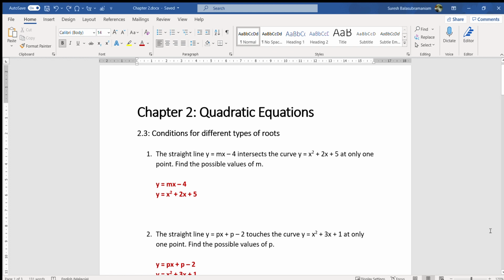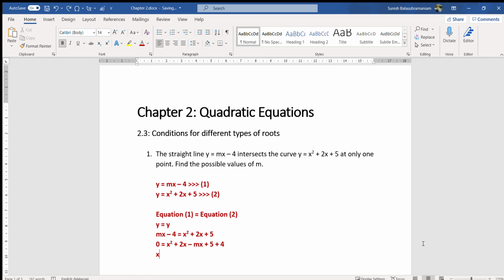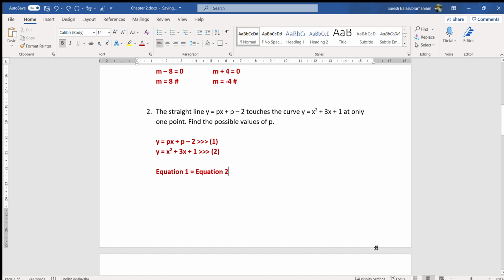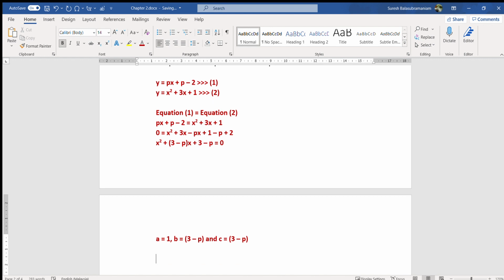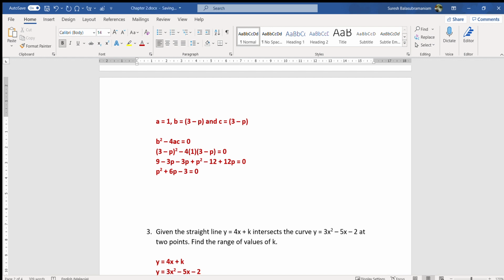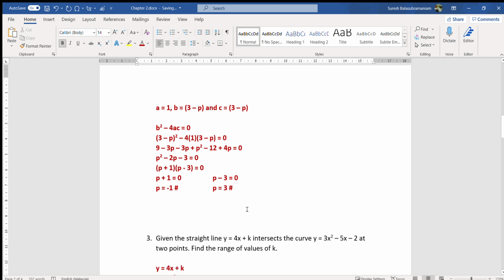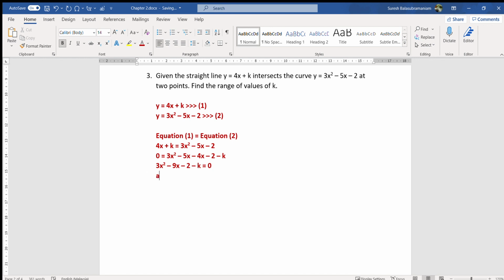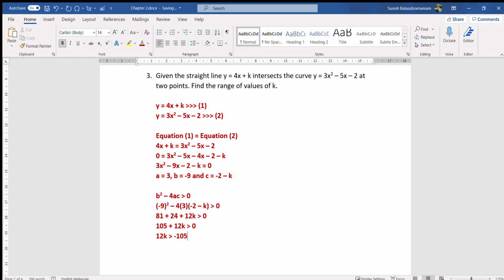Quadratic Equations | Conditions for Different Types of Roots | Part 6 | SPM Additional Mathematics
If p and q are the roots of a quadratic equation, then the equation can be written by using the following relationship.
x^2 - (sum of roots)x + (product of roots) = 0

If a quadratic equation is given in the general form, ax^2 + bx + c = 0, and α and β are the roots, then
and
αβ = c/a.

The type of roots a quadratic equation ax^2 + bx + c = 0 possesses depends on the value of b^2 - 4ac.
a. If b^2 - 4ac more than 0, then the roots are distinct or it has two different roots.
b. If b^2 - 4ac = 0, then the roots are equal.
c. If b^2 - 4ac less than 0, then the roots are not real or it has no real number roots.